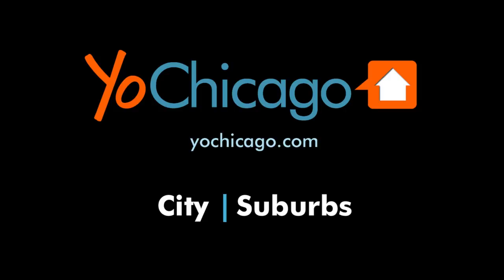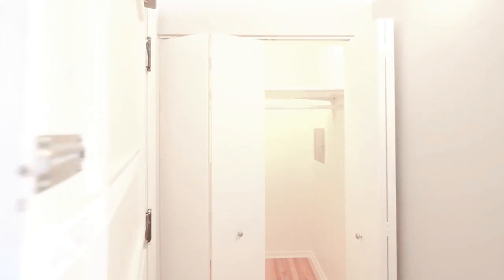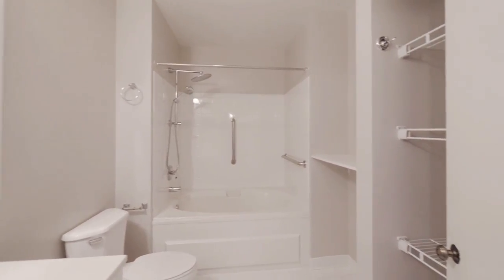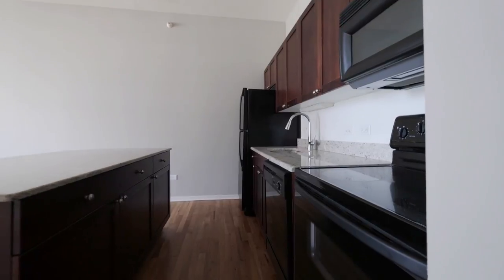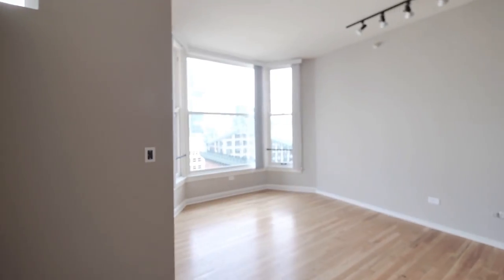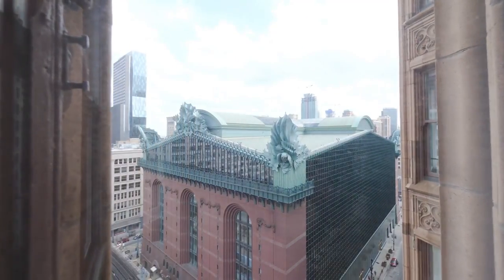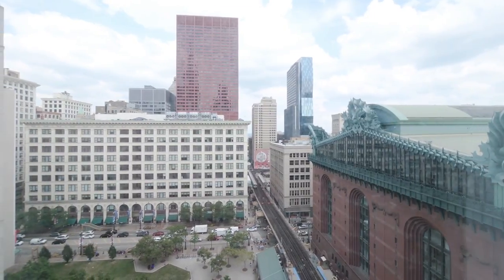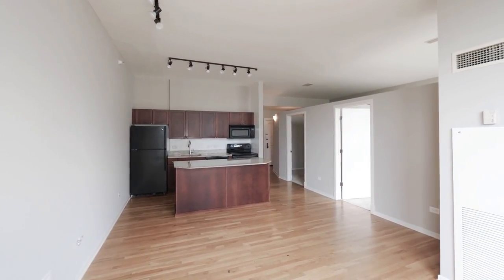Tour a 2-bedroom with a bay window at the Loop's historic Fisher Building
Fisher Building City Club has a convenient location at 343 S Dearborn, close to the Printers Row neighborhood, college campuses, Loop offices, public transit and Grant Park.

The Fisher Building offers studio to 3-bedroom, 2-bath apartments with a lot of character, high ceilings, plank flooring, and designer kitchens and baths.

Fisher Building amenities include a fitness room, a business center, a party room / game room / lounge and an on-site Dollop Coffee outlet.